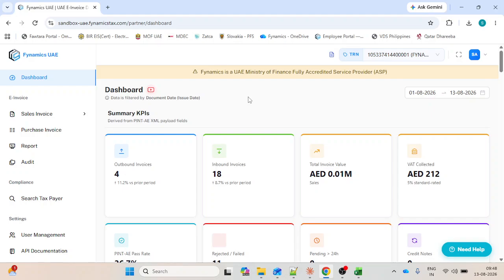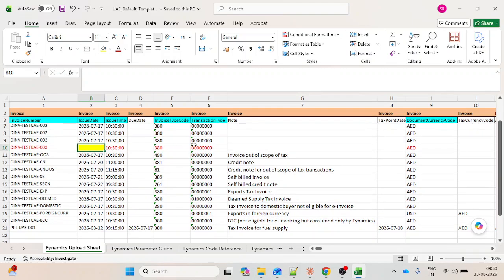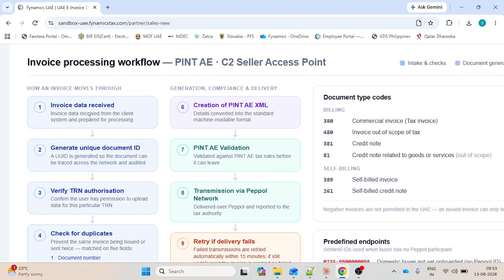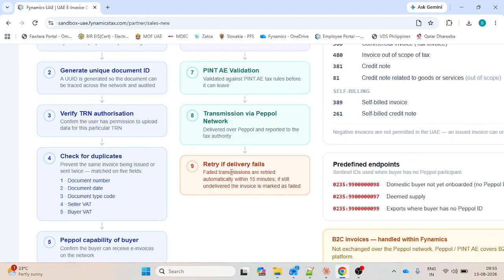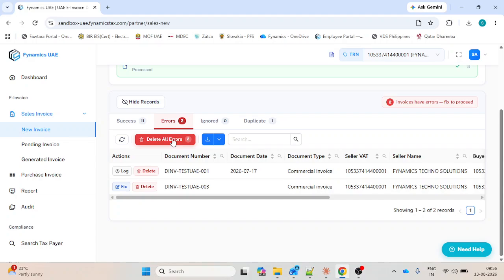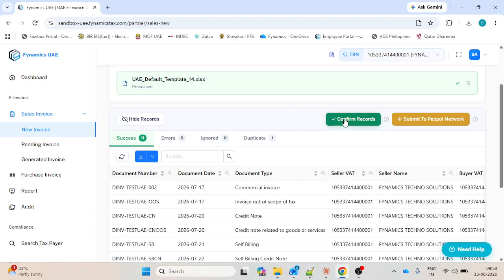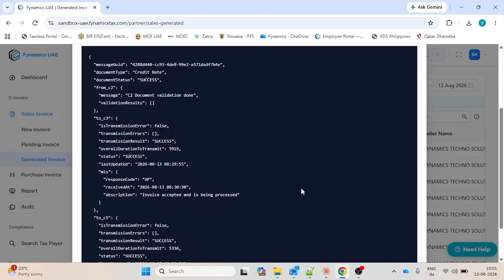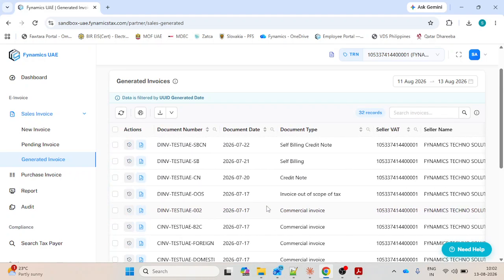How to Generate UAE e-Invoices from Excel | Fynamics MoF-Accredited ASP Walkthrough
Raising UAE e-invoices doesn't need an ERP project. In this walkthrough we show you how to take an ordinary Excel file of invoices, upload it to the Fynamics UAE portal, and generate fully compliant PINT AE e-invoices — start to finish, in a few minutes.

This is built for finance and accounts teams: no developers, no API work, no format conversion on your side. Fill the template, drag it in, review the validation results, and send.

Fynamics is a UAE Ministry of Finance Accredited Service Provider (Accreditation No. 159905) and a certified Peppol Access Point and SMP provider. Every invoice generated is structured PINT AE (UBL) XML, validated before transmission and archived for the retention period the mandate requires.

- Where to get the Fynamics Excel template and how the columns map to PINT AE fields
- How to enter buyer details, line items, VAT and TRN correctly the first time
- How to bulk upload multiple invoices in a single file
- How to read validation errors and correct them before submission
- How the generated XML is transmitted and where to track its status
- What gets archived, and how to retrieve an invoice later

💡 WHY EXCEL UPLOAD
Most finance teams already have their invoice data in a spreadsheet. Rather than rebuilding your billing system, Fynamics lets you keep working the way you do today and handles the conversion, validation and Peppol transmission behind the scenes. When you're ready to automate further, the same account supports REST API, batch API and SFTP.

📌 ABOUT FYNAMICS
Fynamics is a UAE MoF-accredited e-Invoicing Service Provider with a Dubai Silicon Oasis office, ISO 27001 and ISO 22301 certified, with UAE-resident data storage. We're a pure ASP — we connect to your existing systems rather than replacing them.

Questions about your own Excel format or a field that isn't in the template?